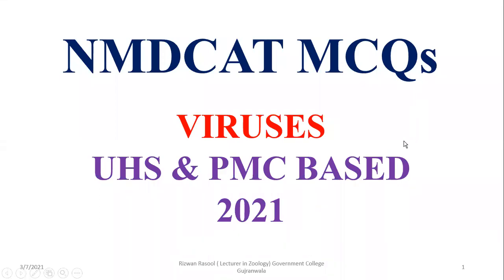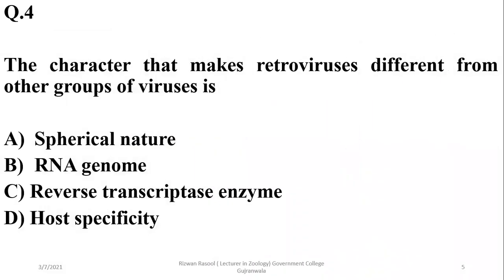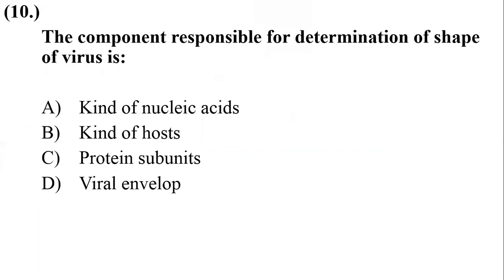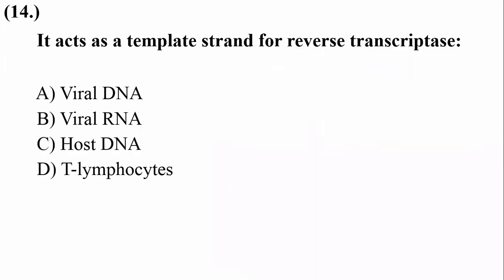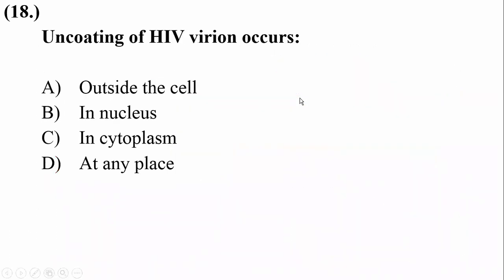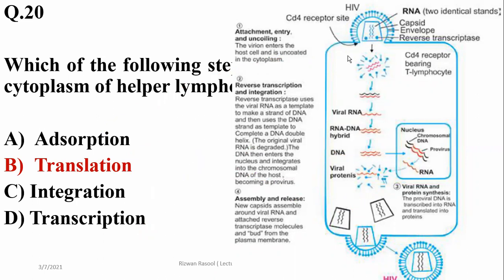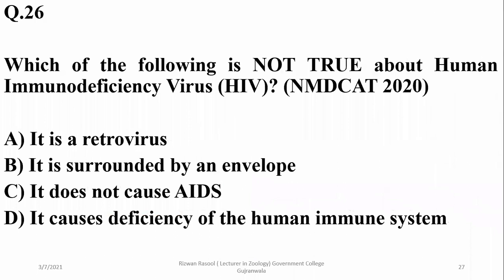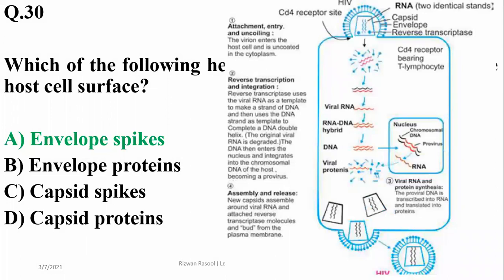Viruses NMDCAT 2021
Preparation for NMDCAT 2021 virus portion practice questions